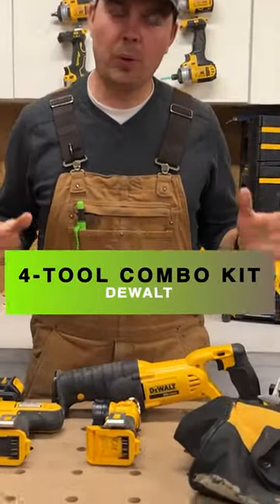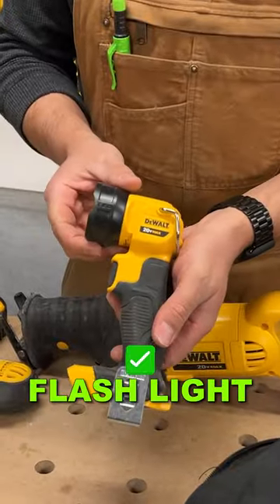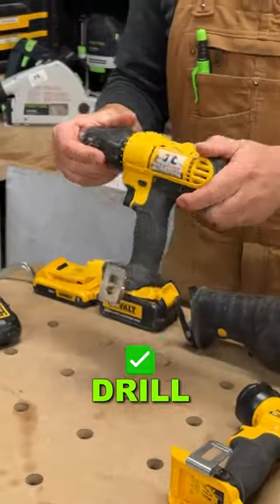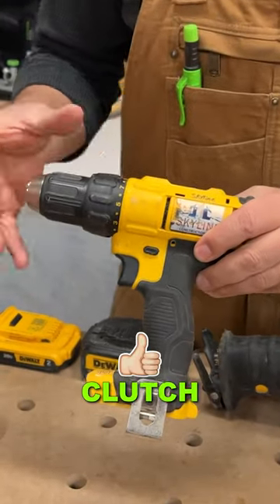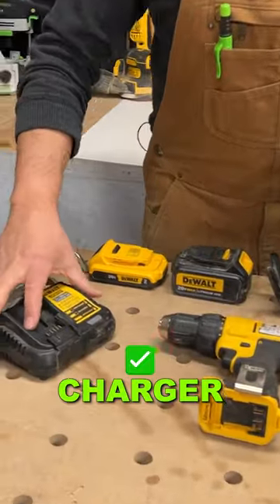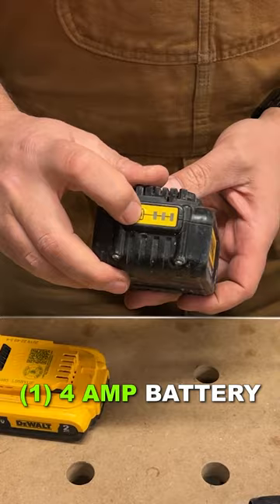What's in the drill kit?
Quick review of the Dewalt Cordless Drill Combo Kit

HAVE AN URGENT HOME RENO QUESTION?

Watch The Lord of the Rings, Thursday Night Football and tons more!

Brad is a professional builder who specializes in both renovations and new construction for high-end custom residential homes and boutique commercial spaces. Tiffany is all about interior design, decor and landscaping.